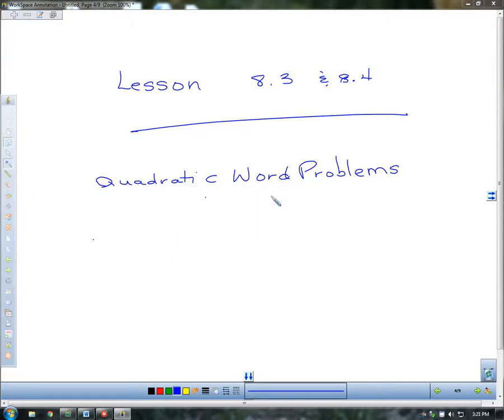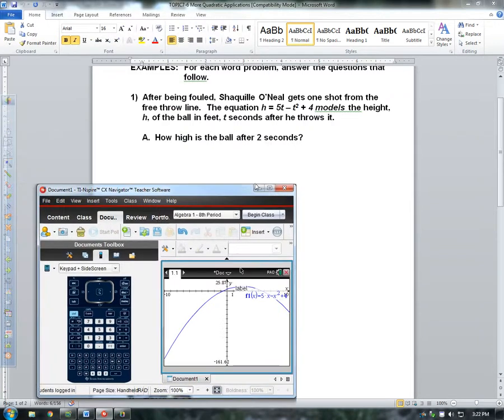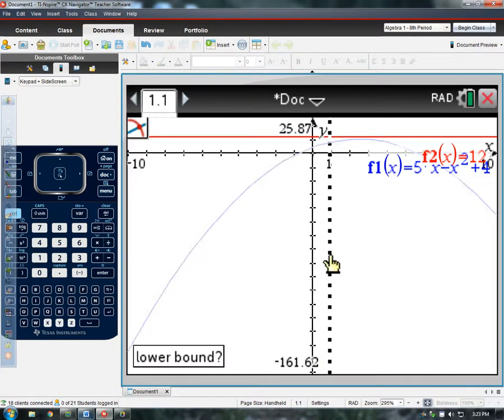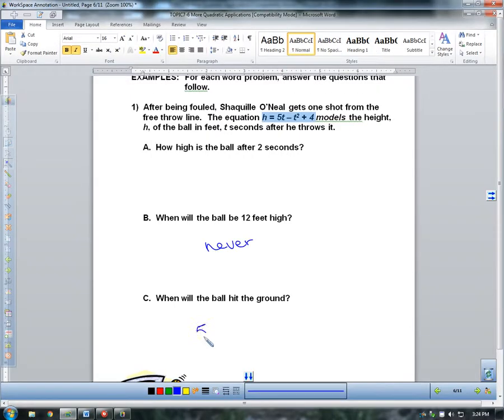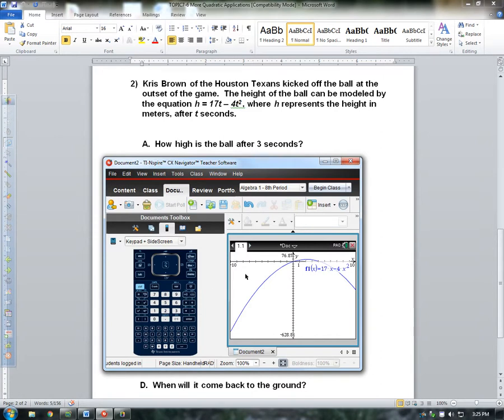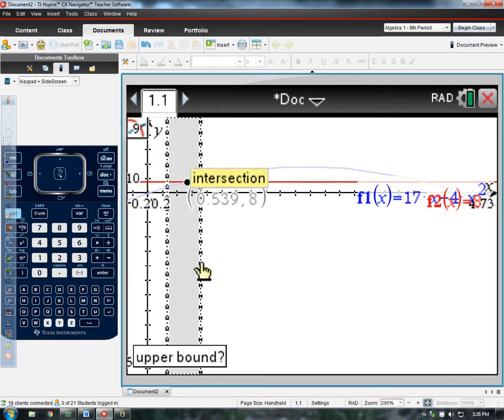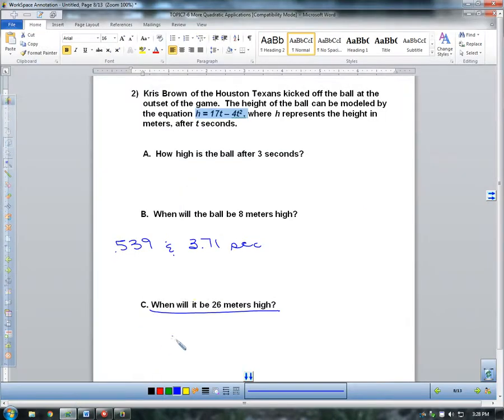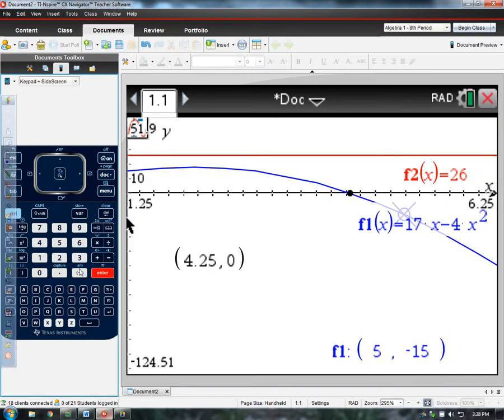alg 1 lesson 8.3 8.4 Quadratic Word Problems